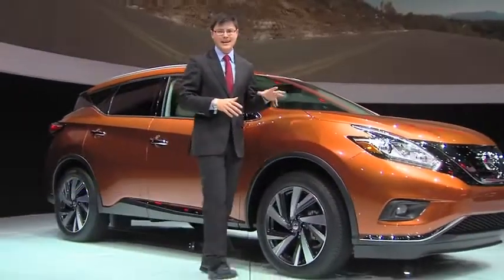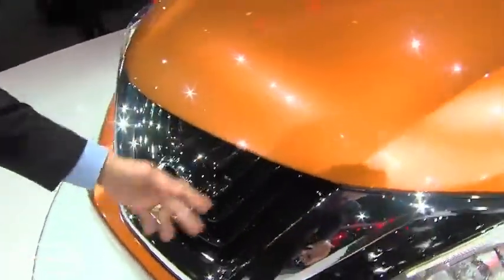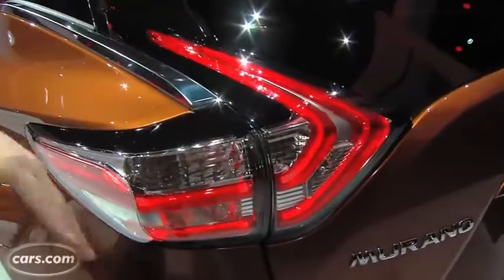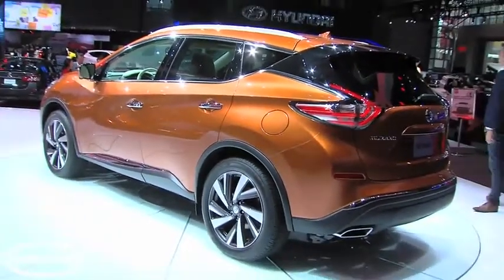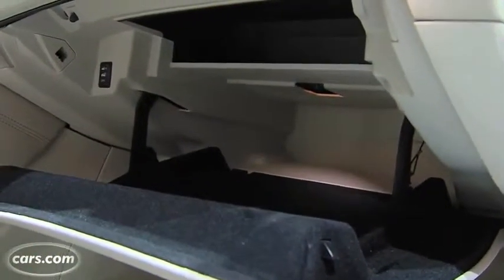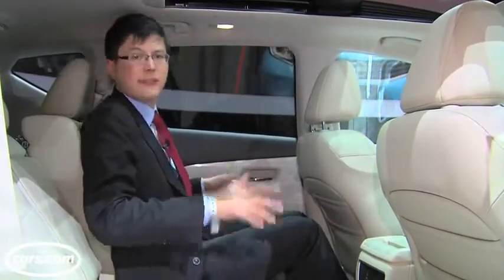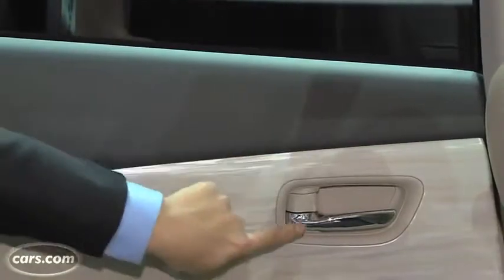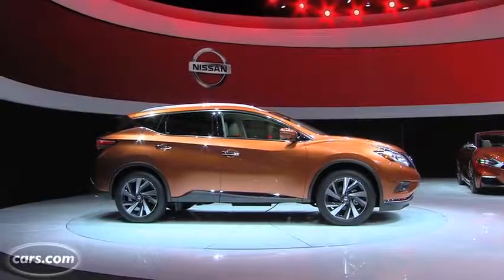2015 Nissan Murano - Review